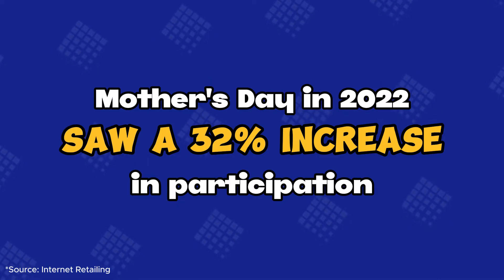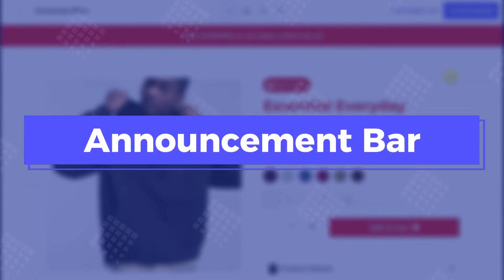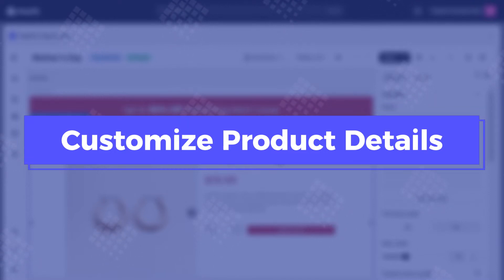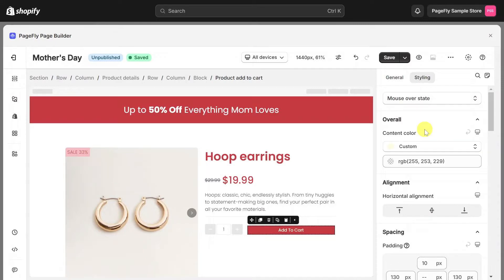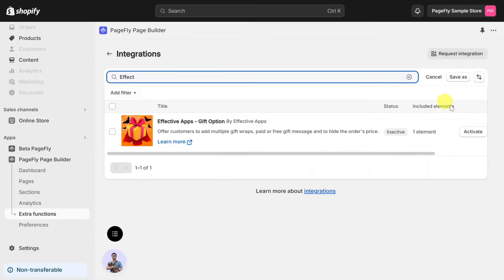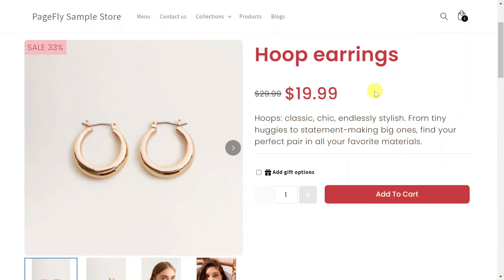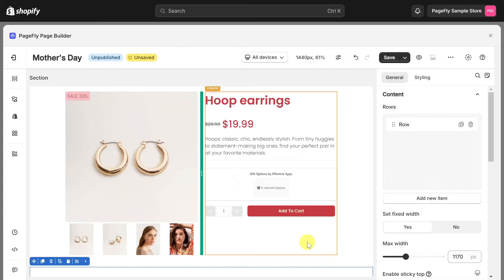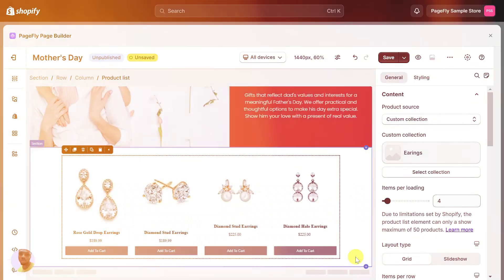Customize Shopify Product Page for Mother's Day sale | PageFly Tutorial 2024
Let's customize Shopify product page into captivating showcases for the Mother's Day sale with PageFly.

In this tutorial, you will learn how to customize every aspect, from visuals to promotions, and create a compelling shopping experience for your customers.

Watch now and optimize your Shopify product page for the holiday season!

👉 Outline
00:00 Intro
00:37 Add Announcement bar
01:08 Customize Product Details
01:48 Offering custom products
02:59 Trust badge sections
03:18 Generic Content section
03:39 Up-Sell and Cross-Sell section
03:52 Outro